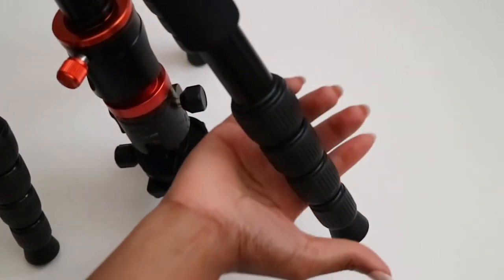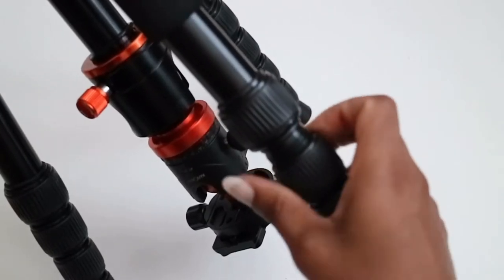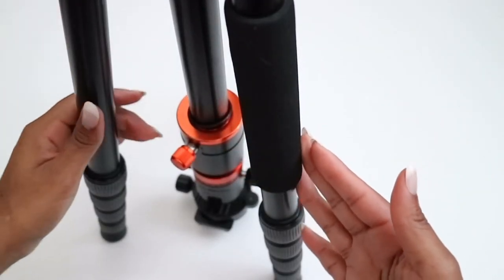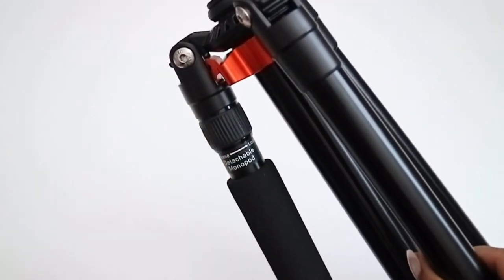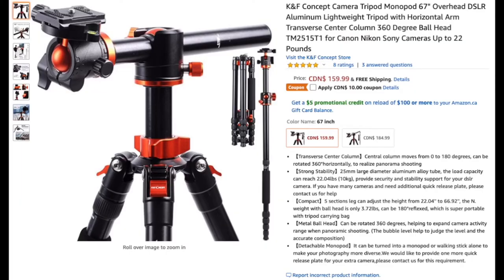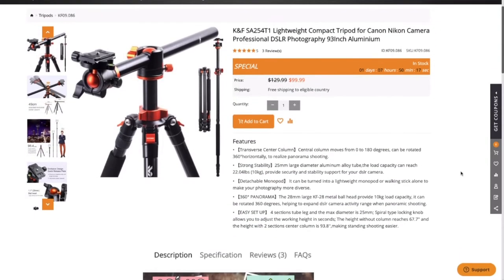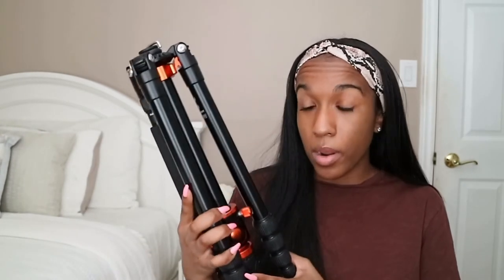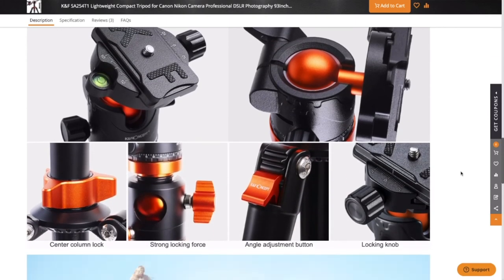K&F Concept Camera Tripod TM2515T1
Hello! down below has more information about the tripod .

Tripod Link ( Amazon )

What really interested me most was the horizontal feature. I generally need a birds eye view/ over the head shots for not only my videos but also photography, having this feature will be very helpful. This tripod offers many other options I can't wait to use. For example the head can pan very smoothly which will be great for pan shots or a cinematic feel. I was blown away to see how tall you can extend the tripod, that will be amazing for photography or event settings. Transforming the tripod to multiple angles or monopod depending on your needs is quite simple with the user friend guide pamphlet. It includes a traveling case which is perfect for storing or bringing on the go. It's not overly heavy but yet very sturdy. If you need more support you can easily attach a sandbag/weight from the hook located at the bottom. Overall I highly recommend this tripod for any photographer / video creator. It's a great professional tripod that's built well but won't break the bank.

【Transverse Center Column】Central column moves from 0 to 180 degrees, can be rotated 360°horizontally, to realize panorama shooting
【Strong Stability】25mm large diameter aluminum alloy tube, the load capacity can reach 22.04lbs (10kg), provide security and stability support for your dslr camera.
【Compact】5 sections leg can adjust the height from 22.04'' to 66.92'', the N. weight with ball head is only 3.72lbs, can be 180°reflexed, which is super portable with tripod carrying bag
【Metal Ball Head】Can be rotated 360 degrees, helping to expand camera activity range when panoramic shooting. (The bubble level help to judge the level and the accurate composition)
【Detachable Monopod】It can be turned into a monopod or walking stick alone to make your photography more diverse.We would like to provide one more quick release plate for your extra camera,please contact us for this requirement.

Song 1: Half Day

Song 2 : Le Freak